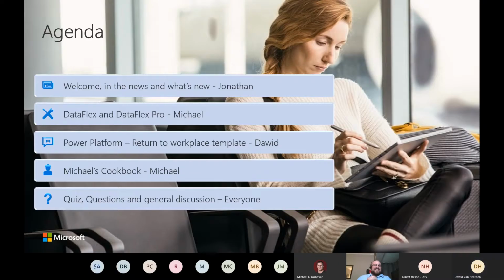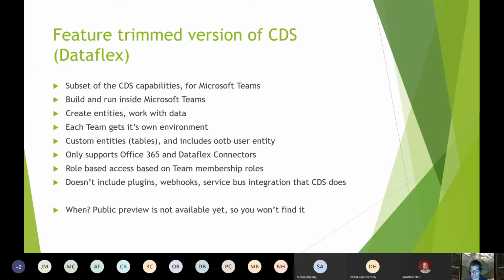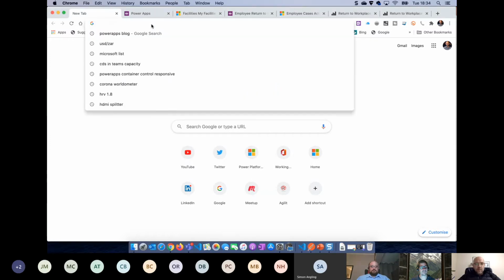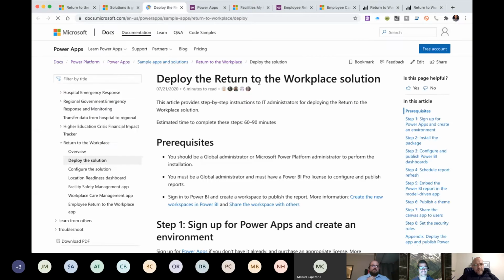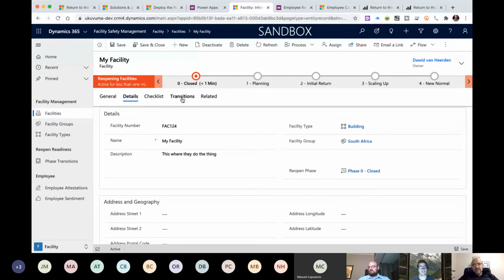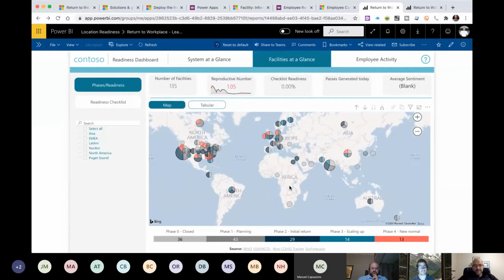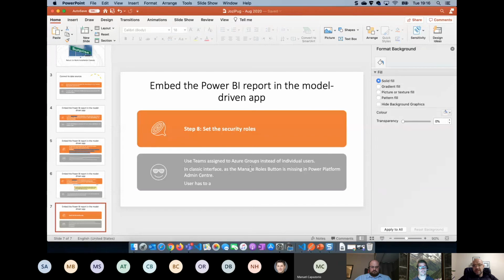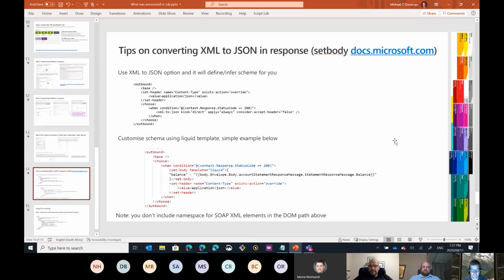JoziPUG August 2020 Meetup